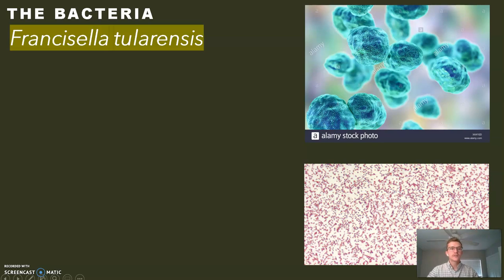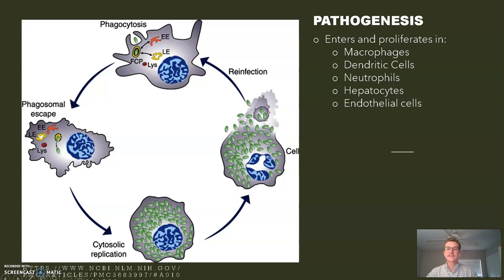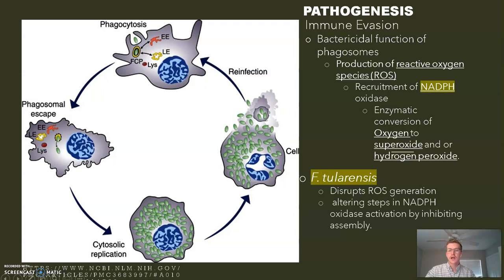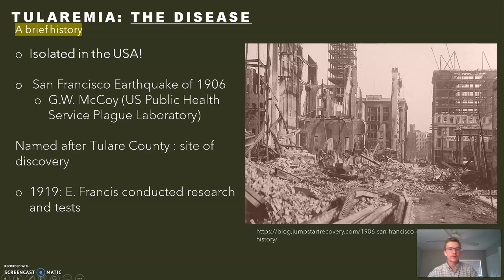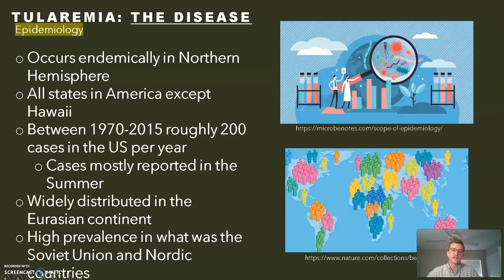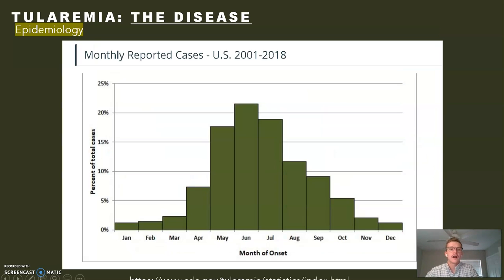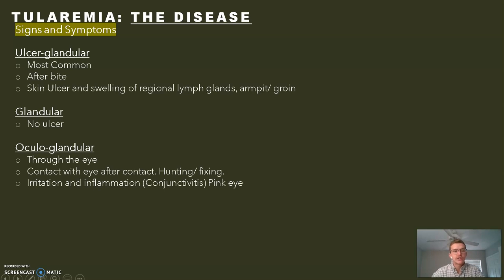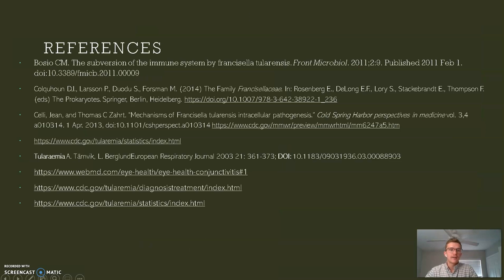Thomas Chadwick Rabbit Fever Microbiology Panel 6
Microbiology, Dr. Cody, Fall 2020 Panel 6